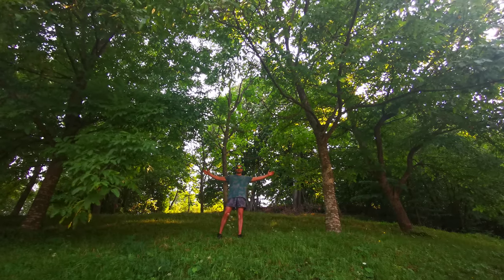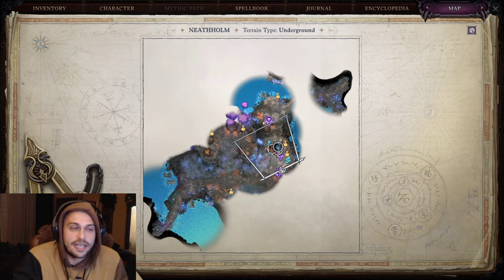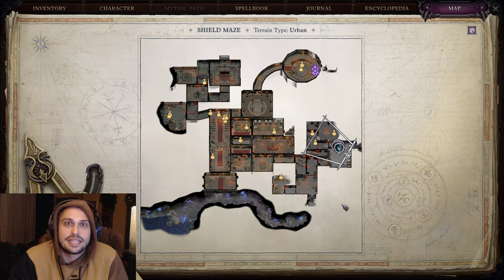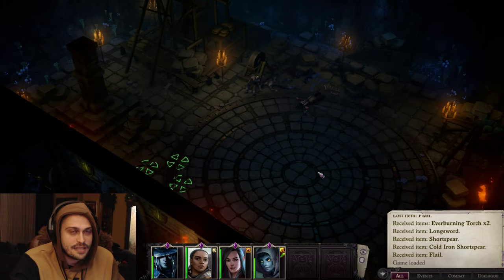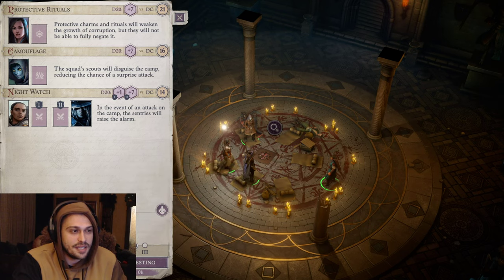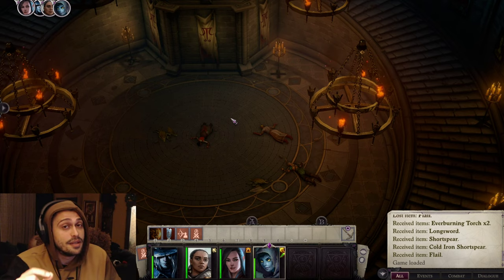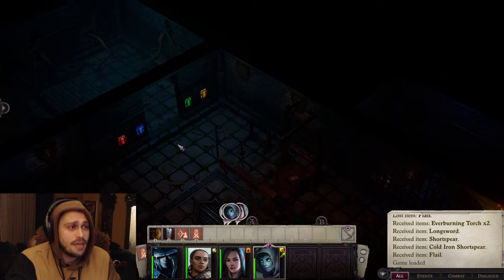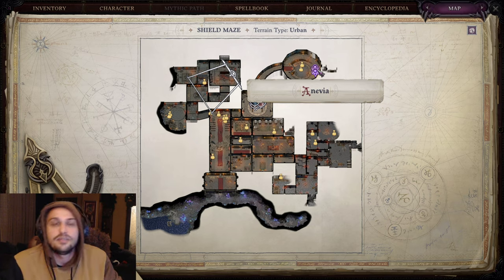KENABRES map ACT 1 Complete Ultimate Guide - Pathfinder: Wrath of the Righteous - Unfair ready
Pathfinder: Wrath of the Righteous - Kenabres map ACT 1 Full Ultimate Guide - Unfair ready
Complete guide through Kenabres (Tutorial area, small maps, market square, Gray Garrison)
Kenabres most important things to do.
Pathfinder: Wrath of the Righteous - Most important things in entire Kenabres ACT 1
Pathfinder: Wrath of the Righteous - Things to do in Kenabres
Everything you should know about Kenabres ACT 1 in Pathfinder: Wrath of the Righteous
Beginner's Guide to Kenabres Act 1 Pathfinder: Wrath of the Righteous
Pathfinder: Wrath of the Righteous - ACT 1 Kenabres Unfair Ready

Pathfinder Wrath of the Righteous Beginner’s ultimate starers Guide: Tips and Tricks to play in this Pathfinder Wrath of the Righteous Beginner’s Guide: Tips and Tricks to stomp and win, I’m going to go through essential beginner’s tips that will help you understand the game better while building the best classes and subclasses available for the upcoming challenging encounters. I’ll be discussing the basics builds, the best beginner classes to start with, what builds merge well together, and general tips.

Pathfinder: Wrath OF THE Righteous - guide
Pathfinder: Wrath OF THE Righteous - build
Pathfinder: Wrath OF THE Righteous - All subclasses Guide
Pathfinder: Wrath OF THE Righteous - All classes build
Pathfinder: Wrath OF THE Righteous - Starters build for all sub-classes
Pathfinder: Wrath OF THE Righteous - beginner's guide for all sub-classes
Pathfinder: Wrath OF THE Righteous - class, race, heritage, feats, abilities, background, skills, spells, deity for all sub-classes beginners guide starting build options.

00:00 Intro
00:56 Tutorial Area
06:58 Kenabres
10:38 Market Square
14:46 Kenabres
20:15 Gray Garrison